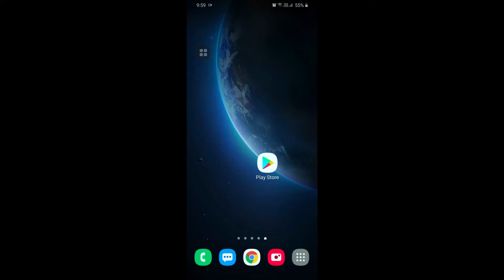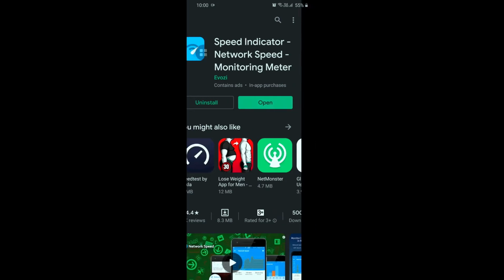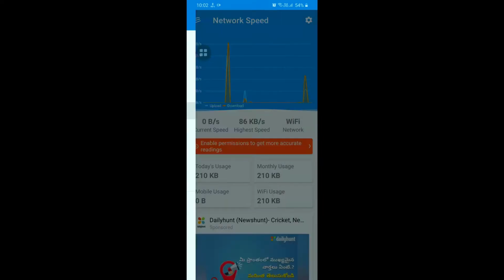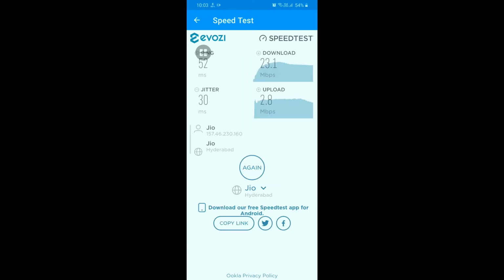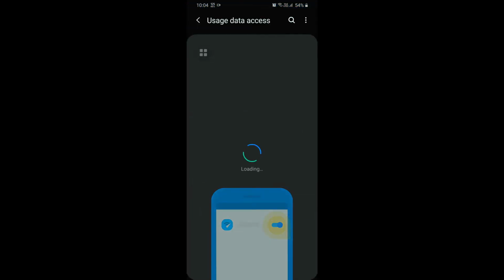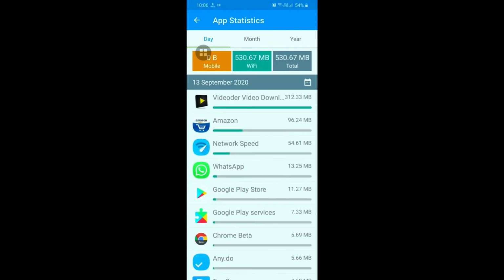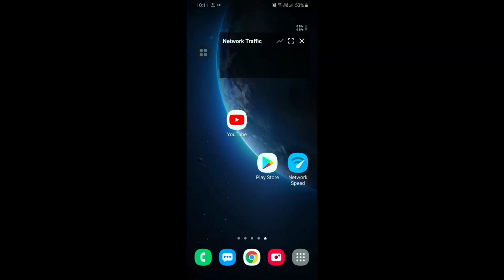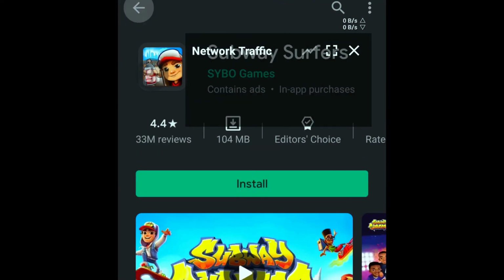Enable Internet Speed meter for any Android phone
Here is how you can enable the Internet speed monitor for the android phone